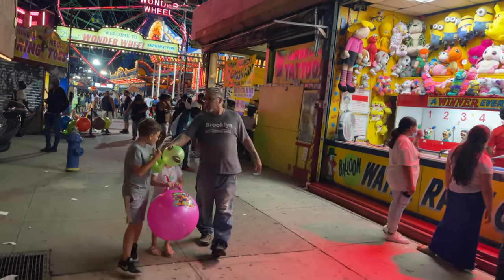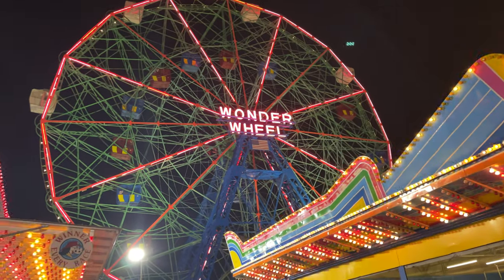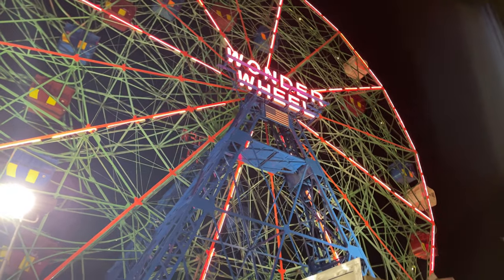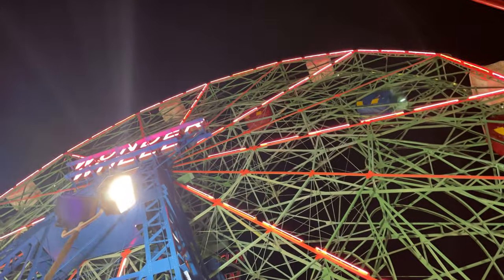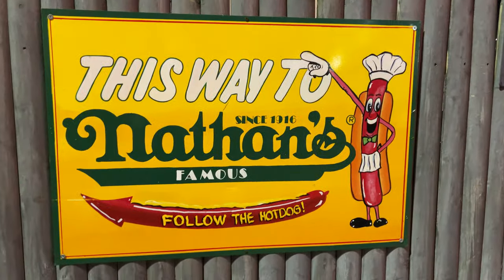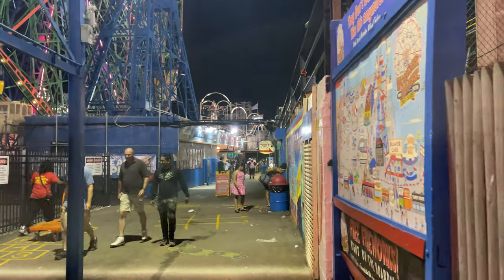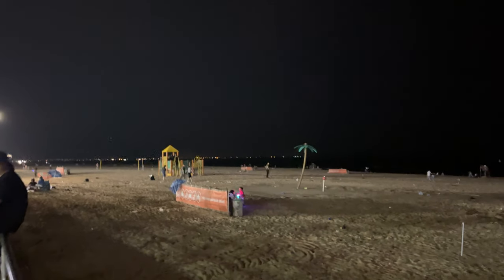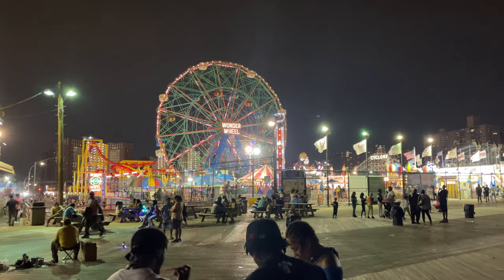Coney Island 🎡 Brooklyn NY Luna Park Deno’s Wonder Wheel Astroland Amusement Park NYC USA tour 2021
Coney Island 🎡 Brooklyn NY Luna Park Deno’s Wonder Wheel Astroland Amusement Park NYC USA 🇺🇸 walking tour summer July 2021 4k video

Coney Island

Coney Island is a peninsular neighborhood and entertainment area in the southwestern section of the New York City borough of Brooklyn. The neighborhood is bounded by Brighton Beach to its east, Lower New York Bay to the south and west, and Gravesend to the north, and includes the subsections of Sea Gate to its west and Brighton Beach to its east. Coney Island was formerly the westernmost of the Outer Barrier islands on the southern shore of Long Island, but in the early 20th century it became a peninsula, connected to the rest of Long Island.

Coney Island is no longer an island

The Coney Island creek, which gets cut off at Shell Road used to be a river which flowed into Sheepshead Bay, but through the process of landfill Coney Island was connected to the rest of Brooklyn which is located on the land mass known as Long Island NY

Nathan's began in 1916 as a nickel hot dog stand in Coney Island founded by Polish Jewish immigrant Nathan Handwerker (June 14, 1892 – March 24, 1974)

The original Nathan's restaurant stands at the corner of Surf and Stillwell Avenues in the Coney Island neighborhood of the Brooklyn borough of New York City, New York.

Nathan's is listed on the Nasdaq as $NATH

Mermaid Parade

The MERMAID PARADE specifically was founded in 1983 with 3 goals: it brings mythology to life for local residents who live on streets named Mermaid and Neptune ; it creates self-esteem in a district that is often disregarded as “entertainment”; and it lets artistic New Yorkers find self-expression in public.

Unlike most parades, this one has no ethnic, religious, or commercial aims. It’s a major New York holiday invented by artists! An American version of the summer-solstice celebration.

Mermaid Parade takes place on the first Saturday after the summer solstice.

Luna Park

Luna Park is the name of an amusement park in Coney Island, Brooklyn, New York City. It opened on May 29, 2010, at the site of Astroland, an amusement park that had been in operation from 1962 to 2008, and Dreamland, which operated at the same site for the 2009 season. It was named after the original 1903 Luna Park which operated until 1944 on a site just north of the current park's 1000 Surf Avenue location.

Luna Park at Coney Island
1000 Surf Avenue

Cyclone Roller Coaster

Cyclone wooden roller coaster opened on June 26, 1927 with .25 cent rides.

The Cyclone was declared a New York City landmark on July 12, 1988, and was placed on the National Register of Historic Places on June 26, 1991.

Deno's Wonder Wheel

Deno’s Wonder Wheel is a world famous NYC Landmark attraction. Built in 1920, and in continuous operation with a perfect safety record. Over 40 million people have enjoyed this iconic ride. Marvel at the incredible views from 150 feet high atop the Coney Island beach all the way to the Manhattan skyline. Perfect for all generations and one of the most romantic rides in the world.

Polar Plunge New Years Day

Every New Year's Day, the Club is joined by participants from around the country, who partake in an annual swim. The 2005 event had 300 participants and 6000 onlookers. The Chief Polar Bear blows a conch shell to gather the swimmers before they run into the water.

Shore Thing Movie 2008

A series of shark attacks in New York waters not otherwise known for activity are occurring (netted beach, freshwater lake, a muddy creek). Film by Lovari filmed scenes on the Coney Island Boardwalk

Atlantic Ocean

The Atlantic Ocean is the second-largest of the world's oceans, with an area of about 41,100,000 sq miles It covers approximately 20 percent of Earth's surface and about 29 percent of its water surface area.

Brooklyn

Brooklyn is a borough of New York City, coextensive with Kings County, in the U.S. state of New York. It is the most populous county in the state, the second-most densely populated county in the United States, and New York City's most populous borough, with an estimated 2,648,403 residents in 2020. If each borough were ranked as a city, Brooklyn would rank 3rd most populous

Apple iPhone 12 Pro Max smartphone video 4K video

Brooklyn, New York City, USA United States of America country, North America continent